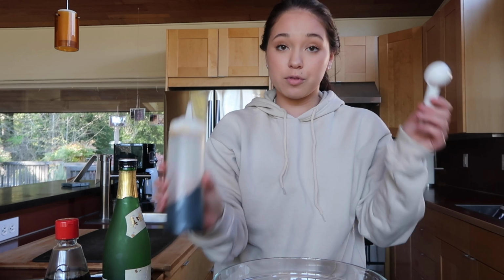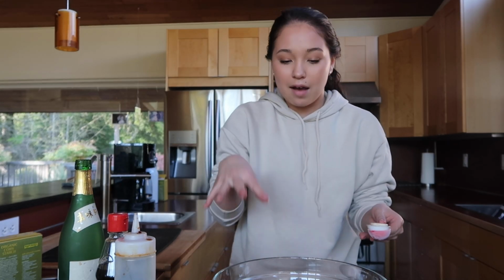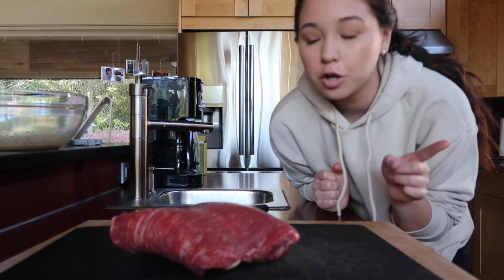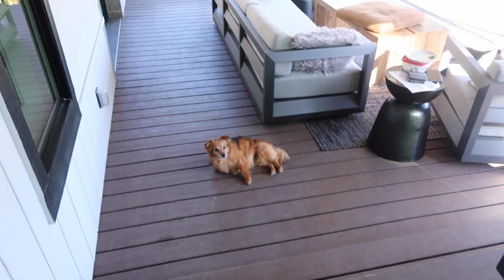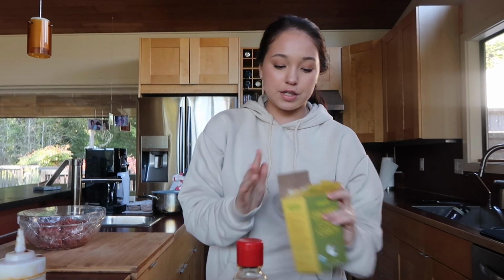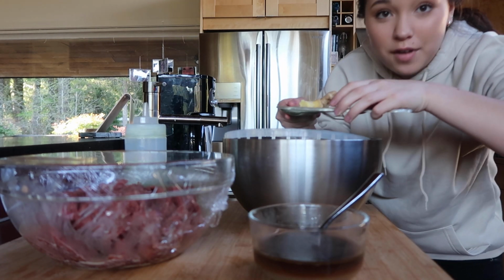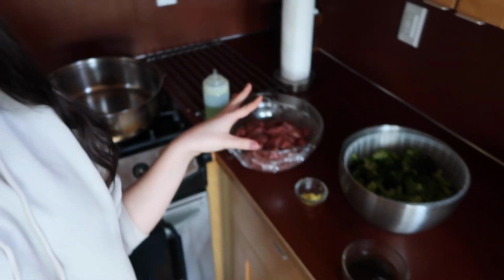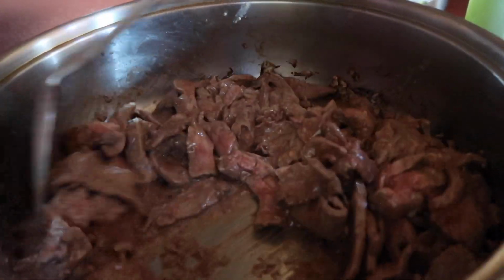beef and broccoli - cook dinner with me!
Hey everyone!

I had such a fun time making my beef and broccoli the other night, and I really hope you enjoyed coming along with me! I wanted to make this video a bit more "vlog style" and casual, so if you guys like this type of video, make sure to leave me a comment or give the video a thumbs up. :)

If you want to try this recipe out (which I highly recommend) click the